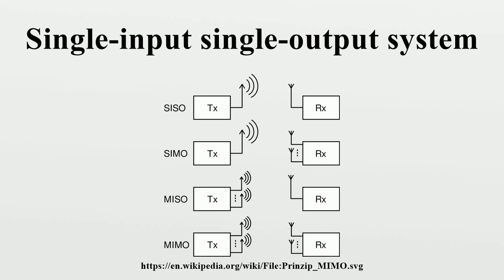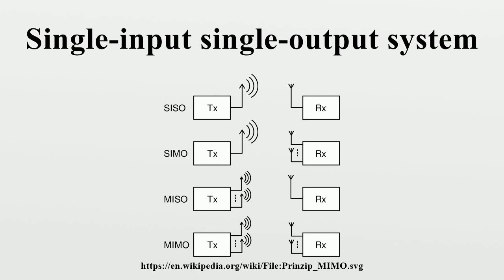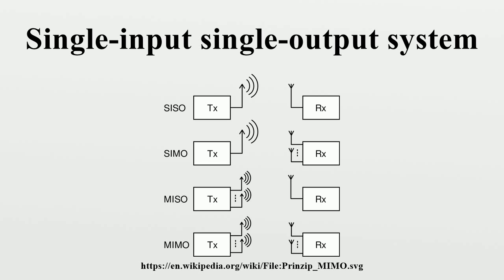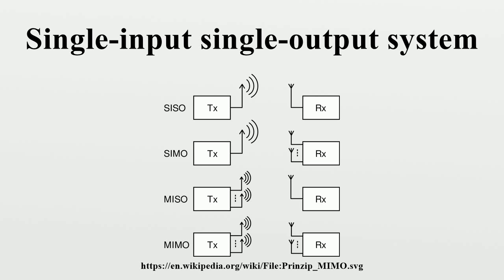Single-input single-output system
In control engineering, a single-input and single-output (SISO) system is a simple single variable control system with one input and one output.In radio it is the use of only one antenna both in the transmitter and receiver.

Image-Copyright-Info
Author-Info:   Prinzip_MIMO.png: Benjamin Baumgärtner - Benbaum derivative work: Tiger66 (talk)

Image-Copyright-Info